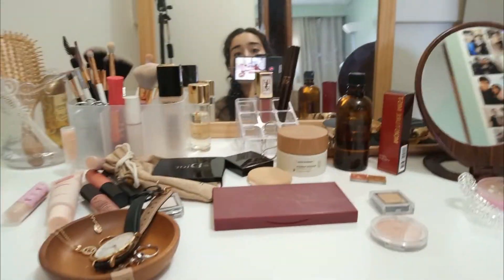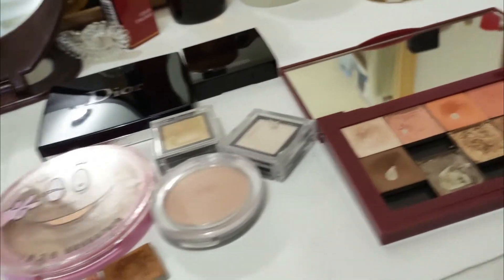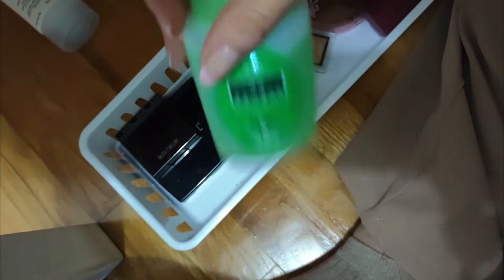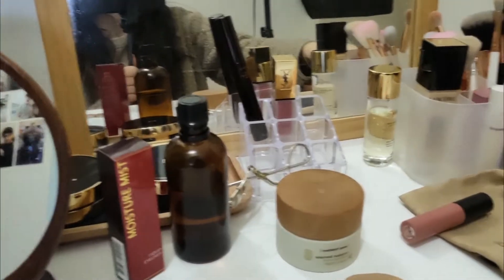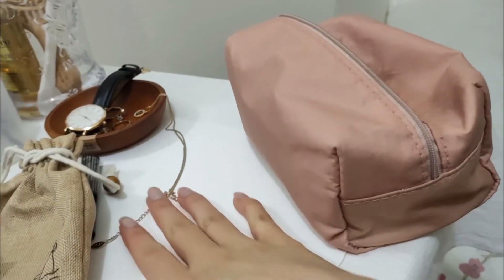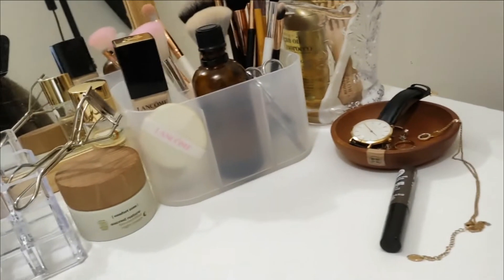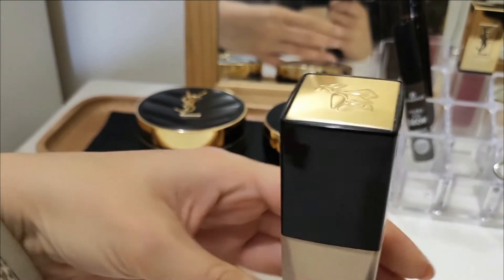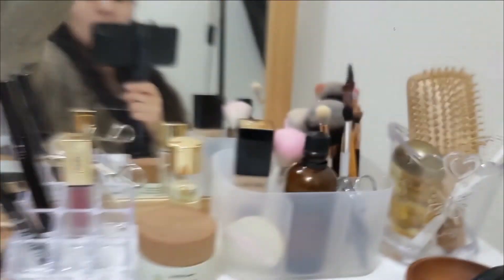Come Declutter with Me! Organize my Minimal Vanity | Minimalism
Hey There My Handsome and Pretty Cobras!

Today’s video is "Come Declutter with Me! Organize my Minimal Vanity | Minimalism "
xoxo
Mignon Cobra

 My name is Mignon Cobra and I make minimalist videos. I used to be a really big hoarder and waste ALL my money on just buying more and more things, because I wasn't living a fulfilling life. I had a void in myself, and I thought if I bought more things, I'd be happier.

Once I discovered financial education, I started taking care of my money and stopping buying stuff. And once I stopped buying stuff, I discovered minimalism. And I discovered to embrace all the things that made me happy, such as learning languages, traveling the world, educating myself, making videos, taking care of my health and giving more than I took.

So if you wanna come along for the ride, let's get it, let's go!